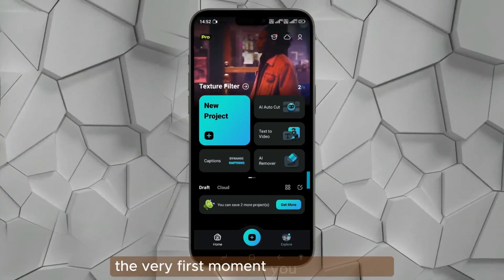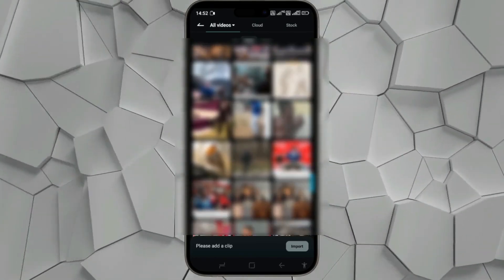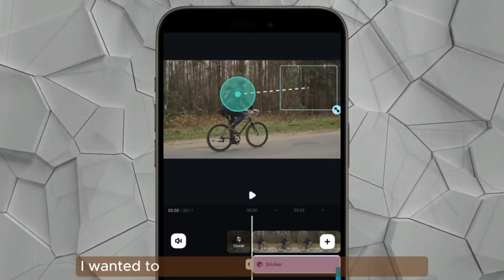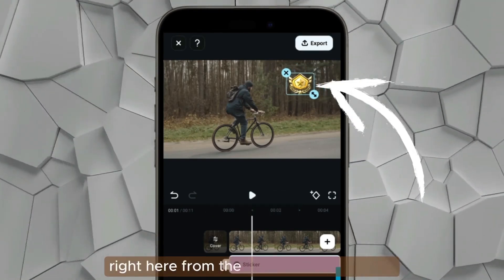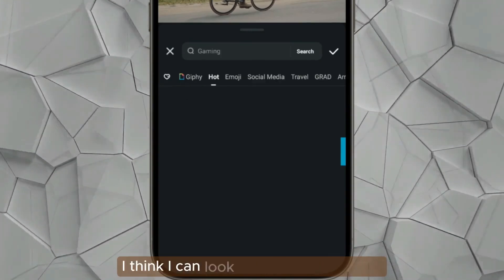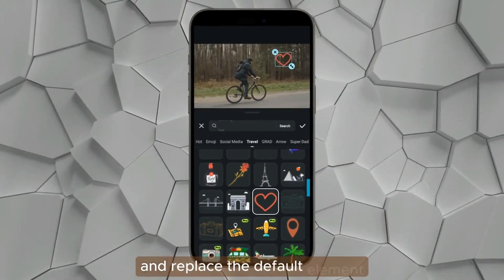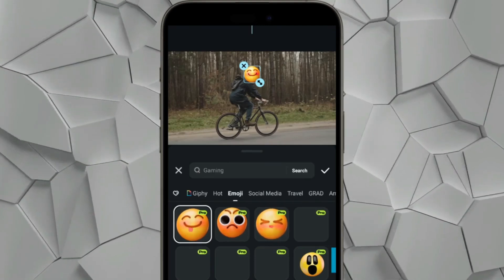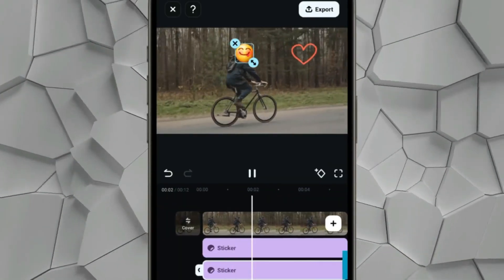Stabilized Motion Tracking Effect in Filmora Mobile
Hello my fellow editors today let's  the process of motion tracking object in filmora mobile.

💥SAVE 29%! Use Filmora 🎬video editor to express your creativity and amaze with beautiful results.